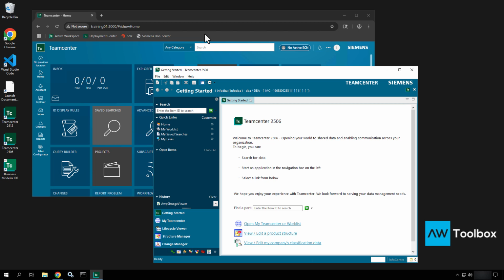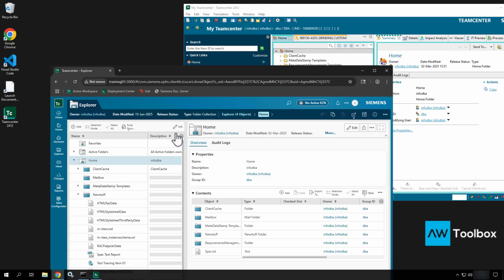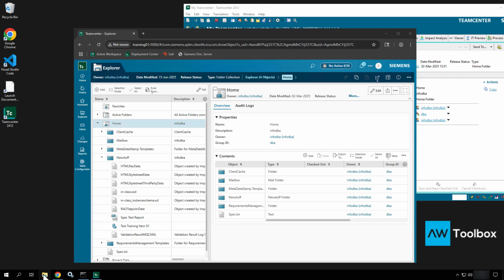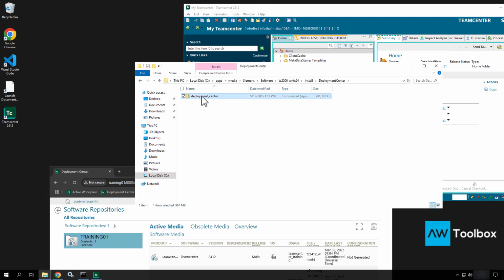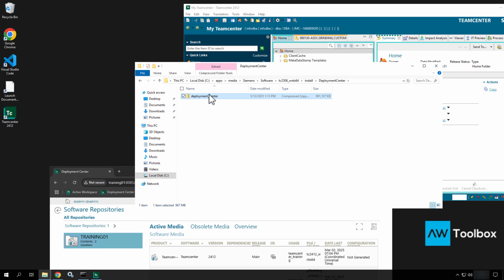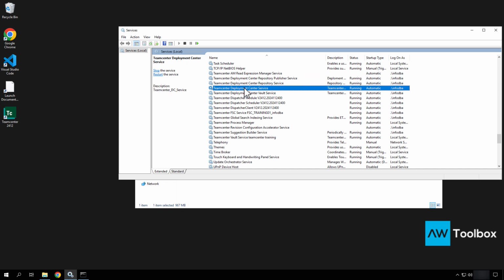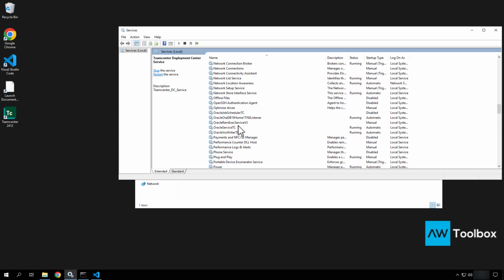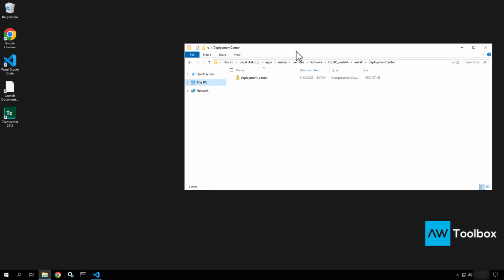Teamcenter 2506: Introduction to upgrading to 2506 using Deployment Center.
In this demonstration:
- Review the goal of the series
- Understand upgrade requirements and review prerequisites (Database, Web Tier, Java, etc.)
- Verify the existing Teamcenter 2412 environment and shutdown the environment in preparation for deployment (note. The environment only needs to be shutdown during the execution of the Teamcenter Upgrade.